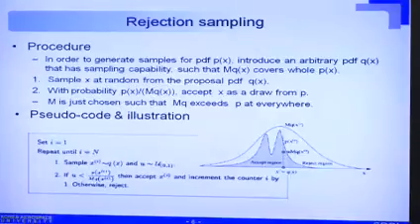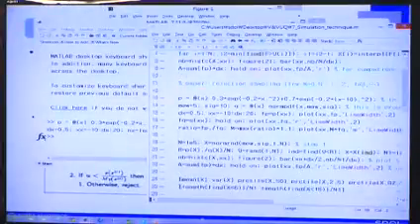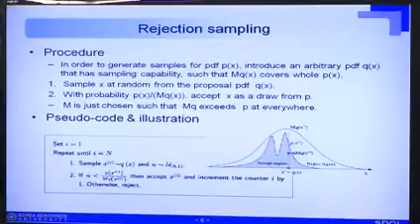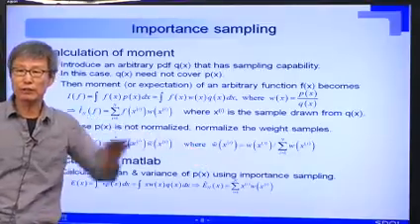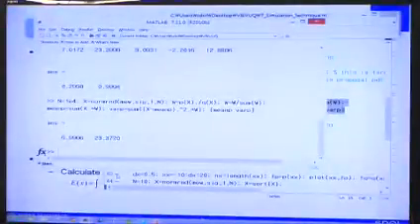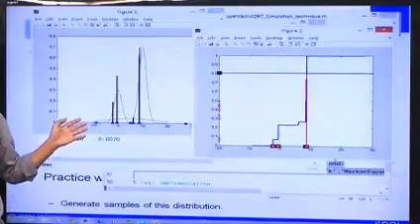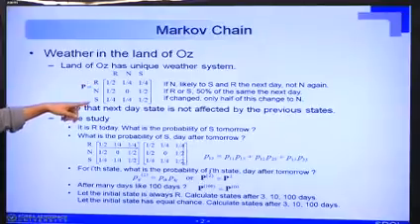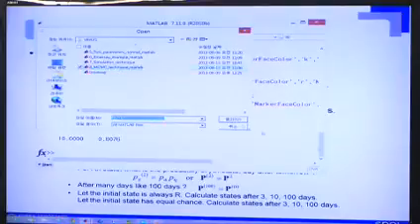HAFTKA EML 6934T lh7 Simulation technique 8 MCMC technique (최주호 교수)